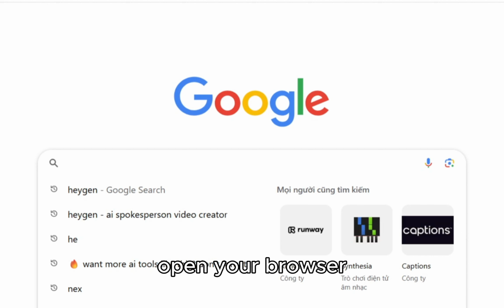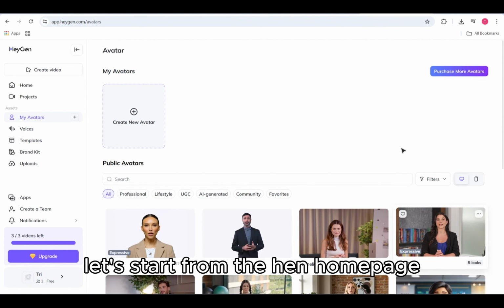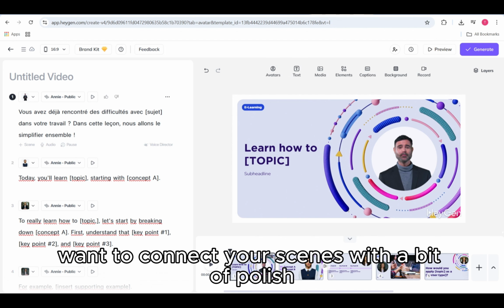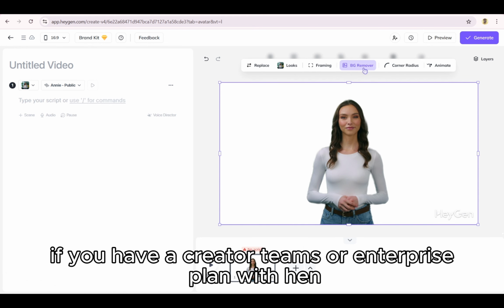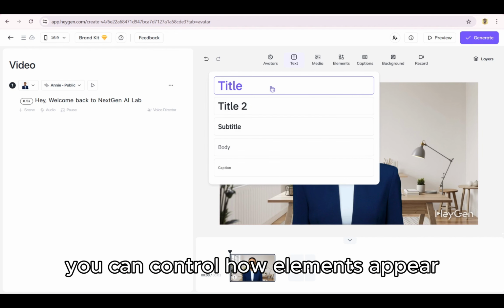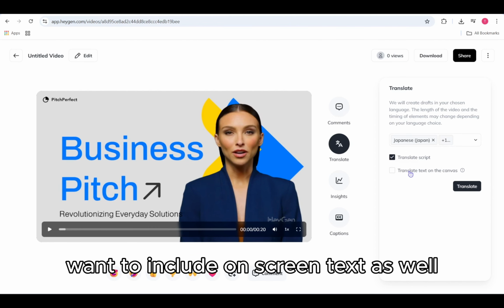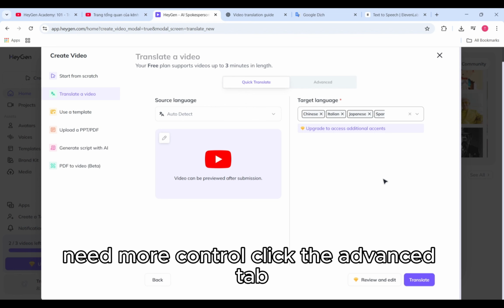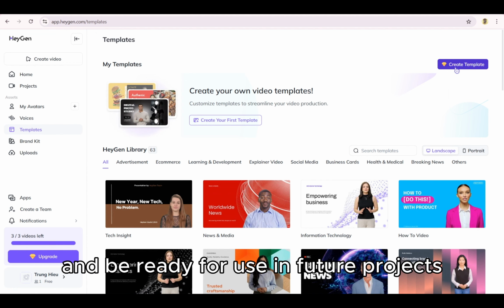Create Jaw-Dropping AI Videos from Any Idea in Minutes — HeyGen 2025 Guide! 🚀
🚀 Discover HeyGen AI — the powerful tool that lets you create professional videos, lifelike avatars, and multi-language content in just minutes! In this video, I’ll guide you step by step from signing up, picking templates, designing avatars, adding text, media, animations, to generating your final video. ✨
🎨 See how HeyGen AI transforms your ideas into high-quality videos without any coding or design skills. Perfect for learning, marketing, training, or personal creative projects. 💡
📌 I’ll also share tips to make the most of every feature — from background removal and scene transitions to multi-language translations — so your videos look polished and engaging.